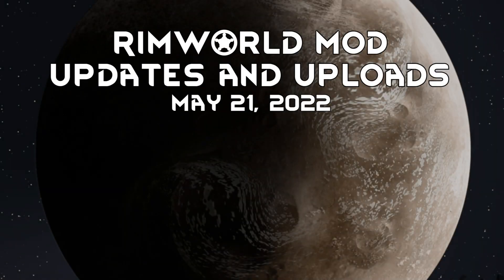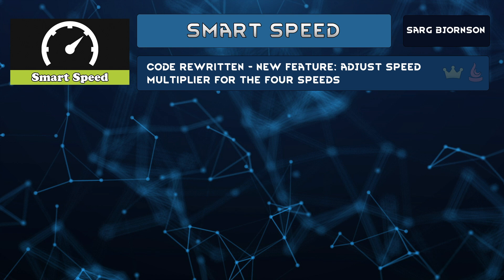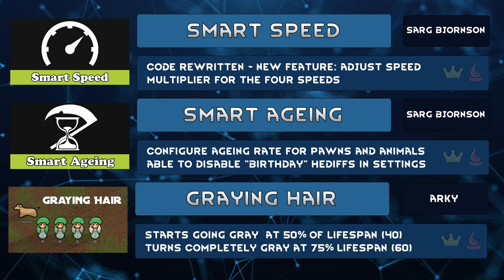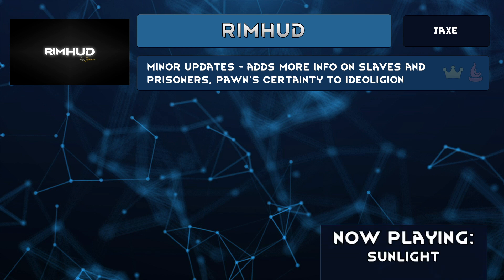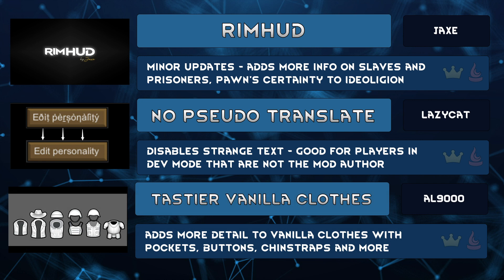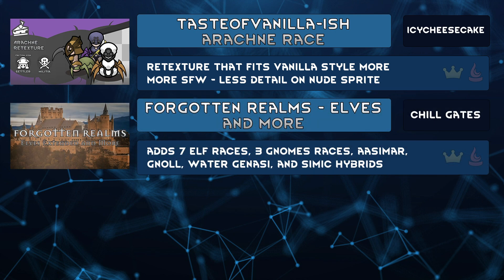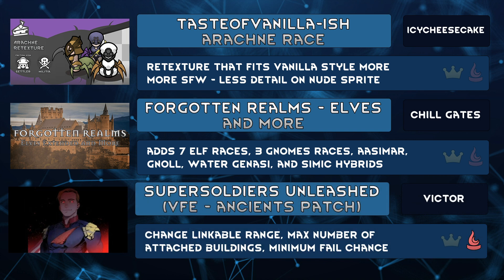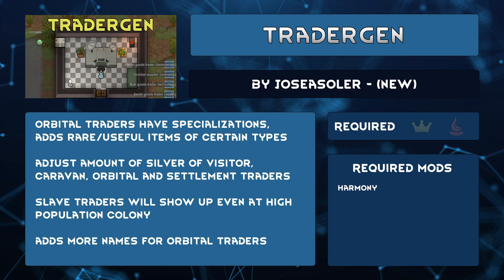Rimworld Mod Updates & Uploads - May 21, 2022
Yep. It's Wednesday and this was supposed to be posted on Saturday... That doesn't mean I'm skipping an episode! I will not go down that slippery slope!

Intro/Outro Backgrounds from Vanilla Backgrounds Expanded by Oskar Potocki
Background Music from P-Music by Peppsen

This Week's Mods

No Pseudo Translate无开发者乱码 by lazycat (new)

Forgotten Realms - Elves and More by Chill Gates (new)